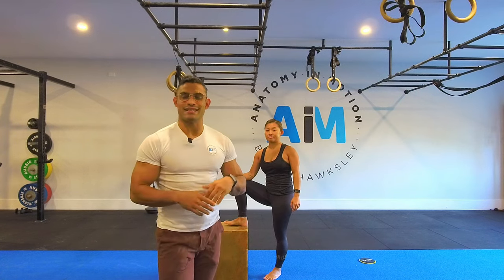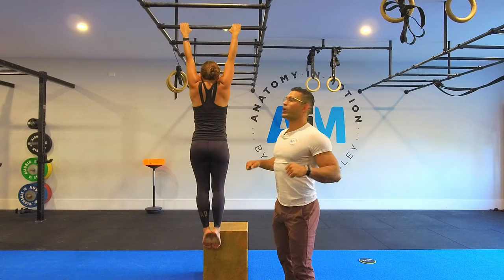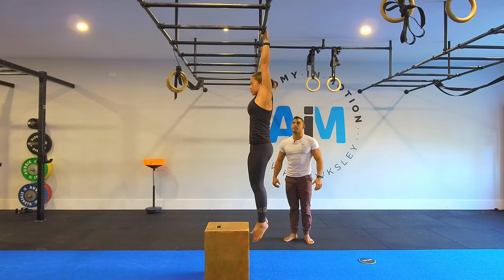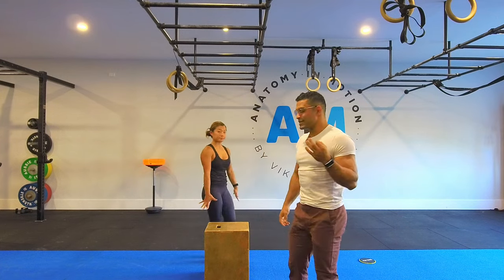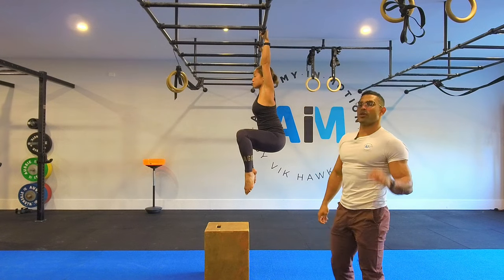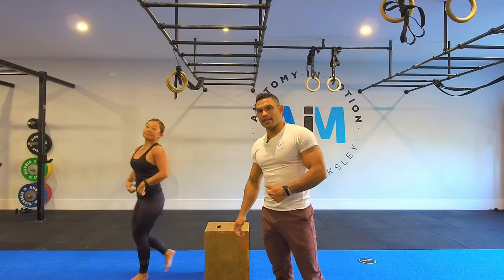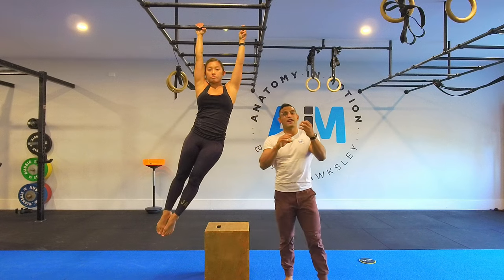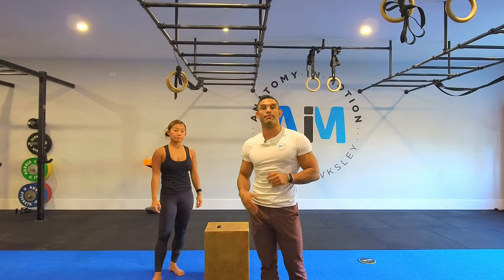HANGING (SERIES)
It's common to see general pop plagued with shoulder deficiencies

- Flexibility
- Strength
- Health

Hanging is a great tool to address all these areas effectively

Shown here are 4 simple variations that can be implemented in any training program 👊